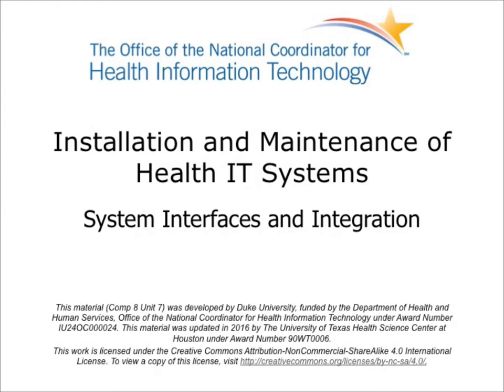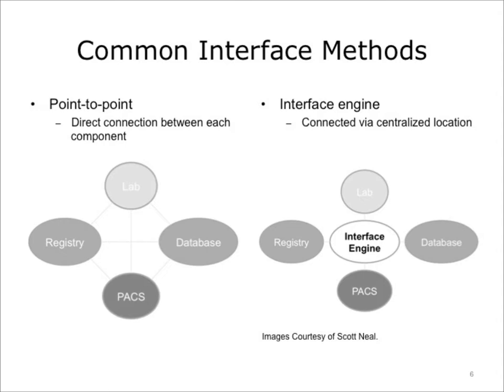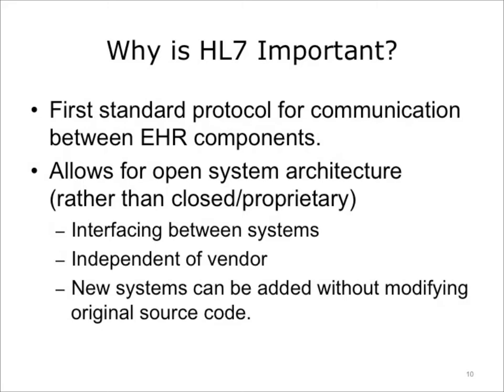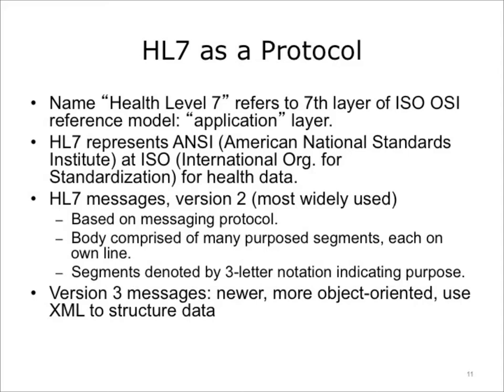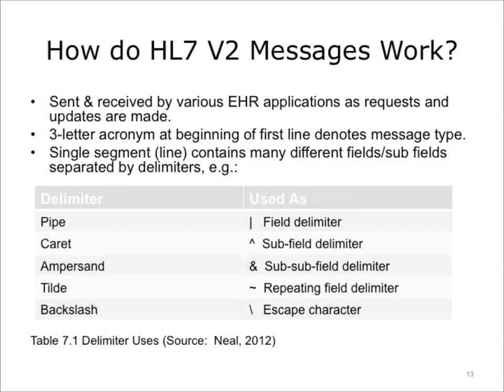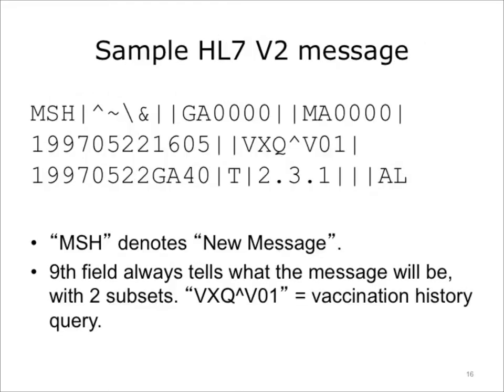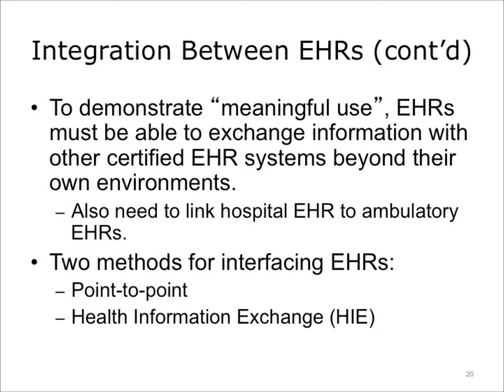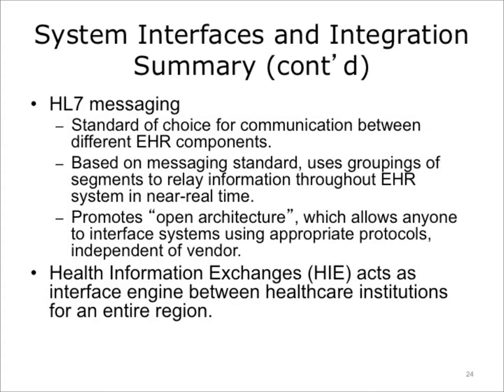ONC Component 8 Unit 7 Lecture a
Component 8: Installation and Maintenance of Health IT Systems

Unit 7: History of Health Information Technology in the U.S.

Lecture a: Interface and Integration:
 • Interface and Integration document system
 • HL7 communication protocol
 • Integration between EHRs
 • Methods
 • Interface Engine

Description: The component, Installation and Maintenance of Health IT Systems, covers fundamentals of selection, installation, and maintenance of typical Electronic Health Records (EHR) systems.

Summary: Health Information Exchanges act, in a sense, as an interface engine between whole groups of institutions, allowing them to share information more efficiently. The goal of an HIE is to facilitate access to and retrieval of clinical data, and to provide more timely, efficient, effective, equitable, safe, and patient-centered care.
Formal organizations are now emerging to provide both form and function for health information exchange efforts, on independent and governmental or regional levels. Regional Health Information Organizations, or RHIOs, are ordinarily geographically-defined entities which develop and manage a set of contractual conventions and terms, arrange for the means of electronic exchange of information, and develop and maintain HIE standards.